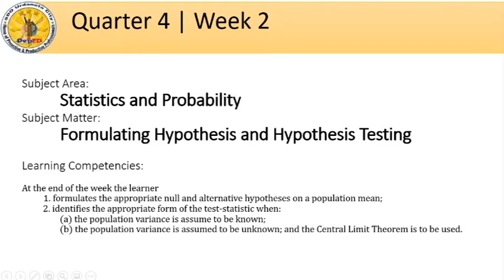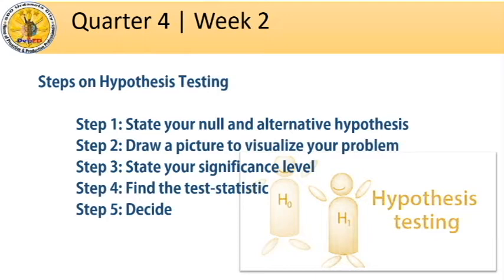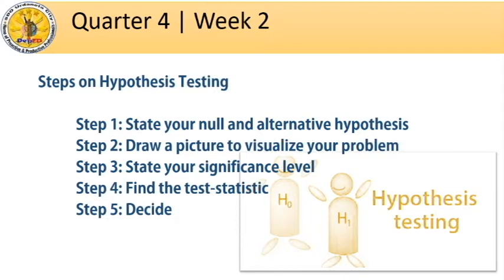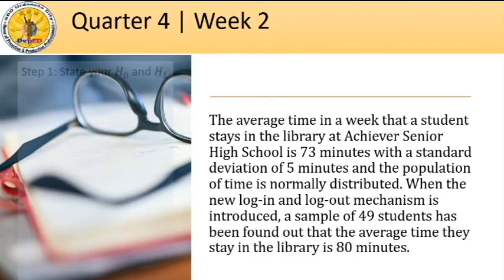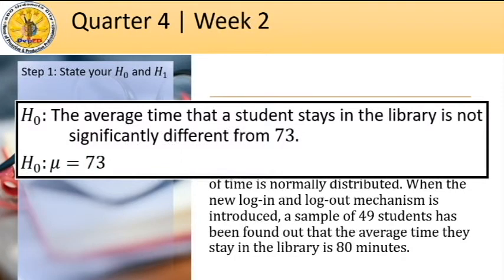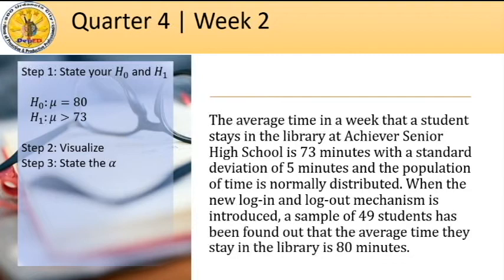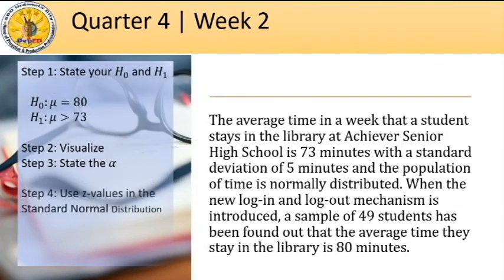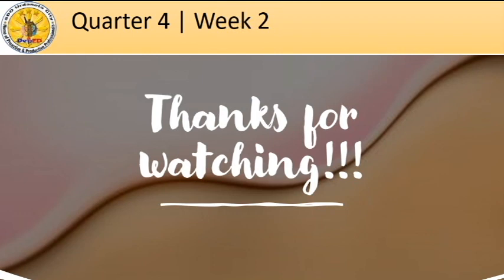Quarter 4 Statistics and Probability Week 2